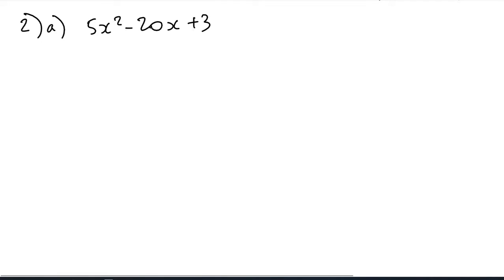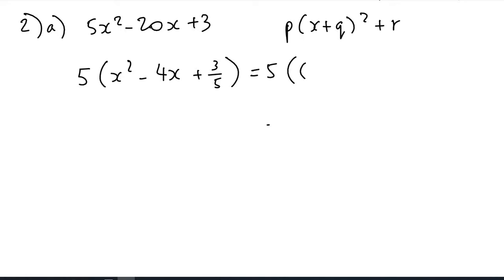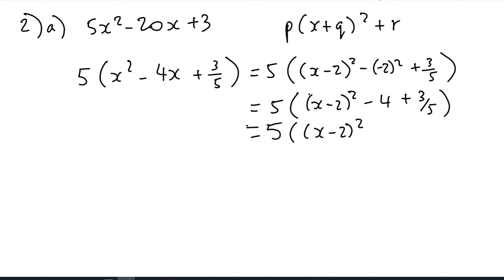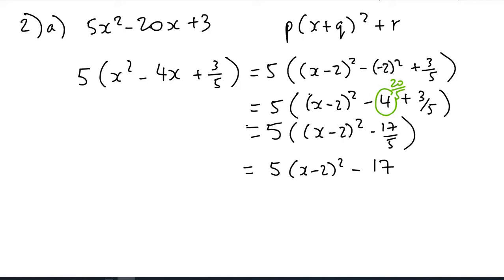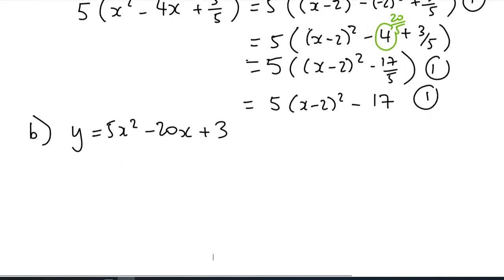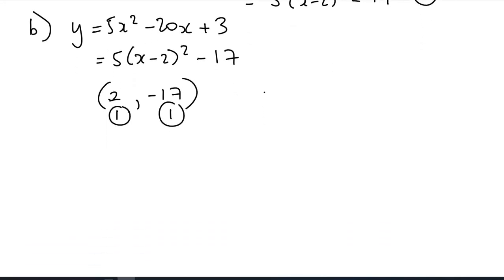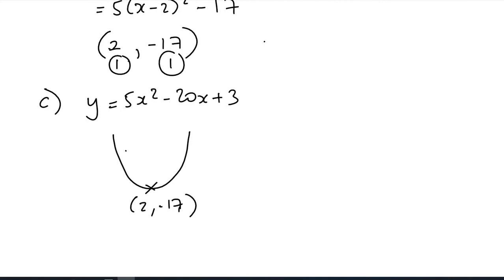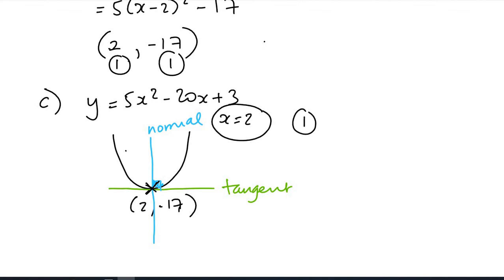OCR Pure 2019 Part 2 Q2